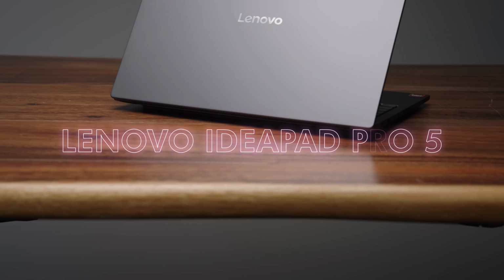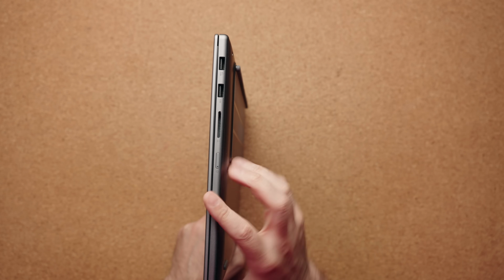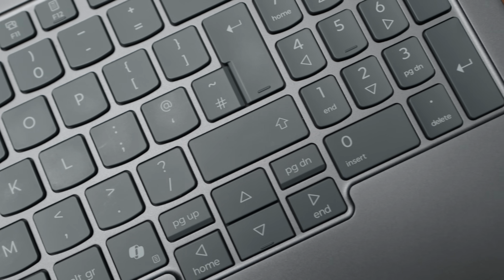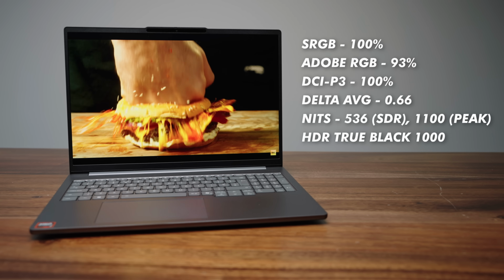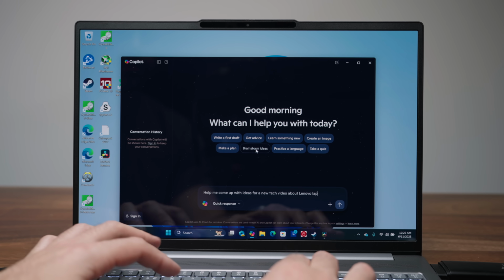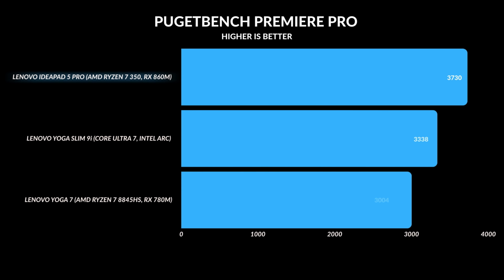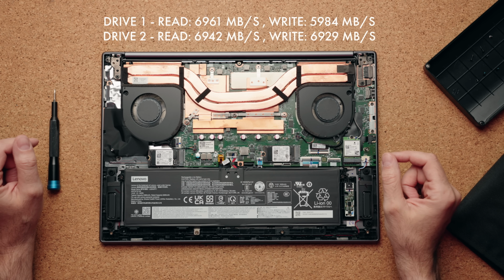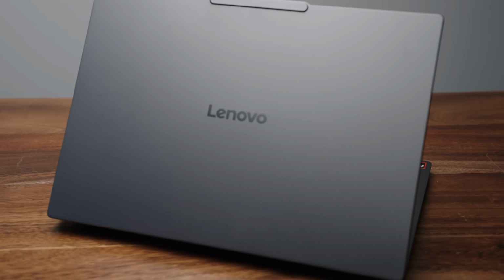Lenovo IdeaPad Pro 5 - AMD Made it Better!?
Full overview of the IdeaPad Pro 5 rocking AMD Ryzen AI 7 350 Processor and up to NVIDIA RTX 5050. Gorgeous display, amazing battery life!